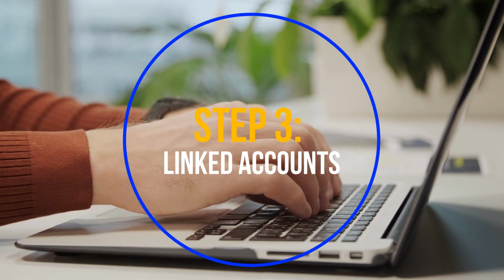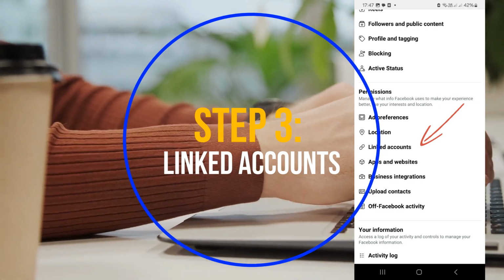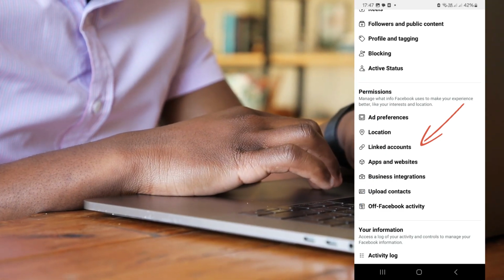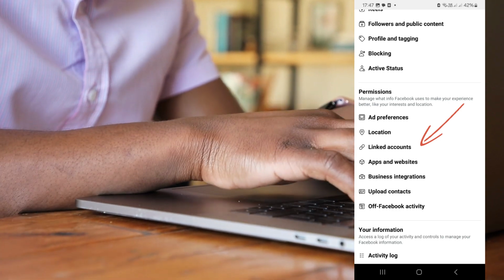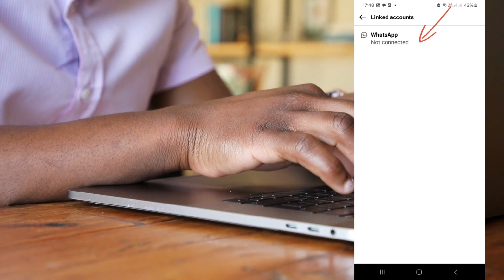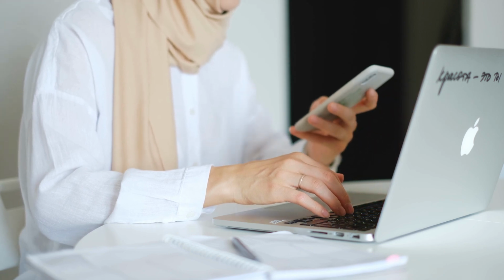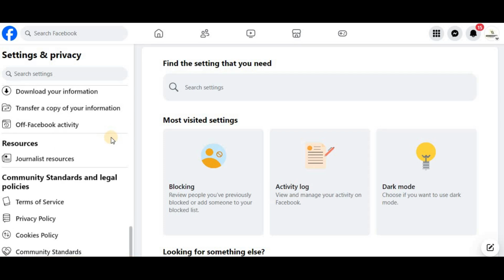How to Connect WhatsApp Business Account with Facebook Page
In this video, we'll show you how to connect your WhatsApp Business account with your Facebook Page in just a few simple steps. Learn how to integrate WhatsApp for seamless communication with your customers directly through your Facebook Page.

Whether you're a small business owner or managing a Facebook Page for a larger brand, this tutorial will help you enhance your customer service and streamline communication.